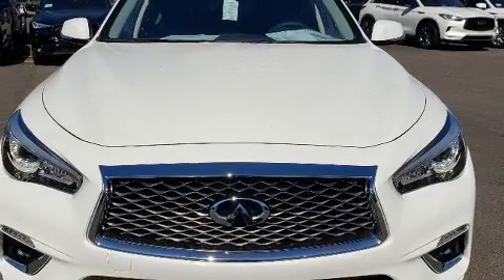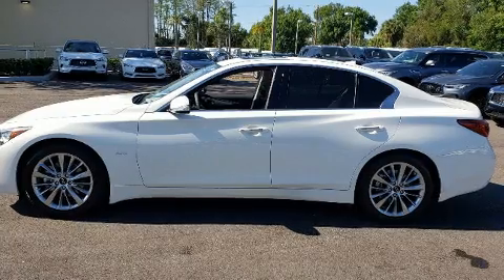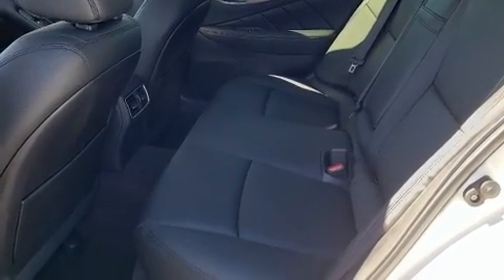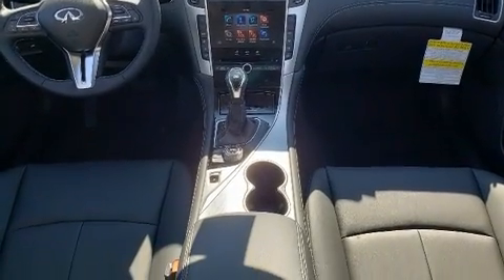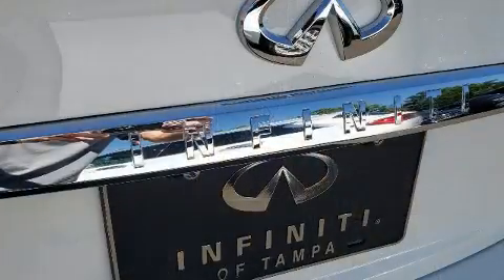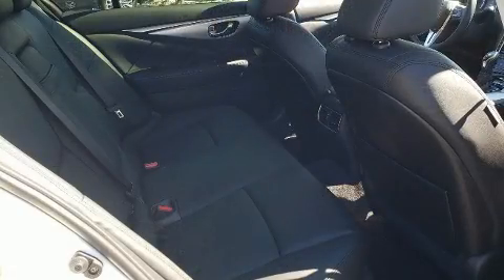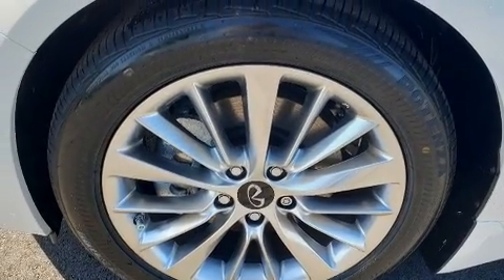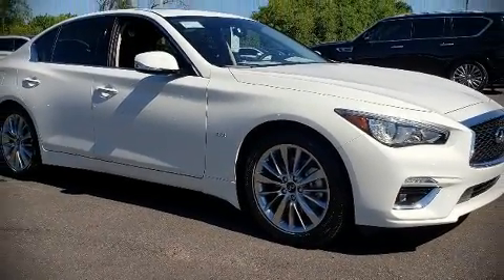2020 INFINITI Q50 3.0t LUXE in Tampa, FL 33614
4600 N Dale Mabry Hwy

You can expect a lot from the 2020 INFINITI Q50. This 4 door, 5 passenger sedan offers the latest in technological innovation and style. It features an automatic transmission, rear-wheel drive, and a 3 liter 6 cylinder engine. A turbocharger is also included as an economical means of increasing performance. INFINITI prioritized comfort and style by including: 1-touch window functionality, a built-in garage door transmitter, an automatic dimming rear-view mirror, front bucket seats, power door mirrors and heated door mirrors, power windows, and remote keyless entry. For drivers who enjoy the natural environment, a power moon roof allows an infusion of fresh air. Premium sound drives 6 speakers, providing you and your passengers a sensational audio experience. INFINITI ensures the safety and security of its passengers with equipment such as: dual front impact airbags with occupant sensing airbag, head curtain airbags, traction control, brake assist, anti-whiplash front head restraints, ignition disabling, and 4 wheel disc brakes with ABS. With electronic stability control supplementing mechanical systems, you'll maintain precise command of the roadway. Our team is professional, and we offer a no-pressure environment. They'll work with you to find the right vehicle at a price you can afford. Stop in and take a test drive!